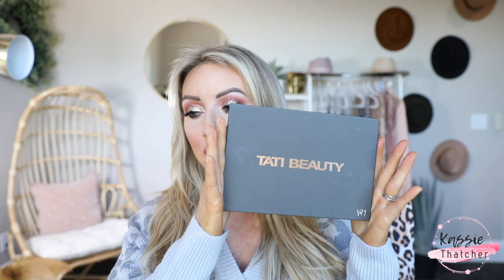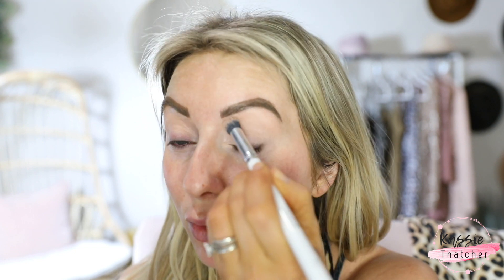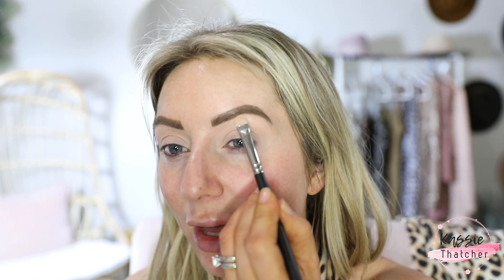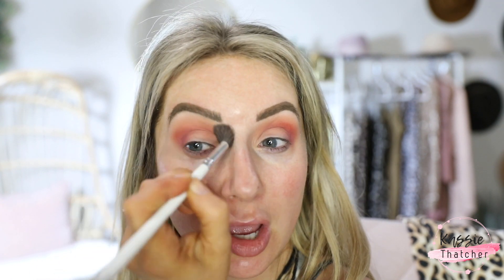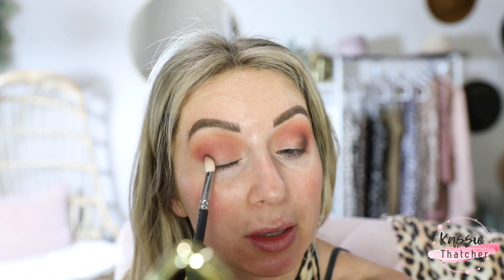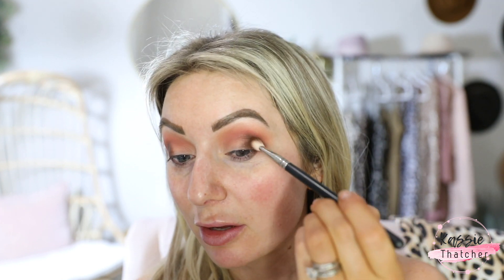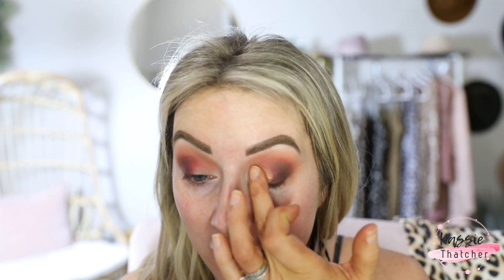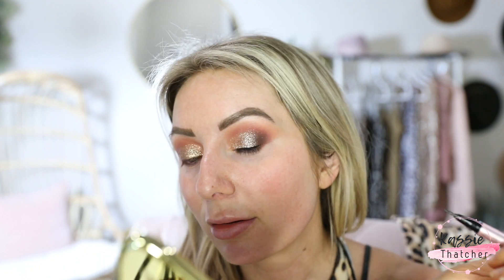TATI BEAUTY TEXTURED NEUTRAL VOLUME 1 TUTORIAL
I am so excited about todays video!!  Many of you wanted to see a tutorial using the new Tati Beauty Textured Neutrals Palette Vo 1!!! SO here it is!!! Did you guys pick up this palette?

TATI Beauty Palette